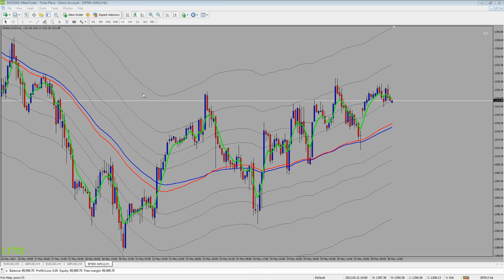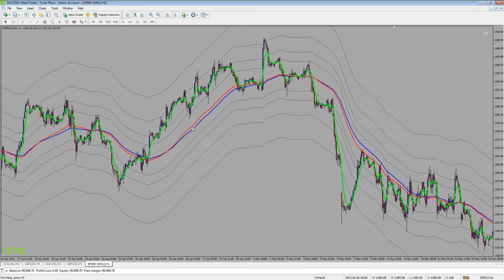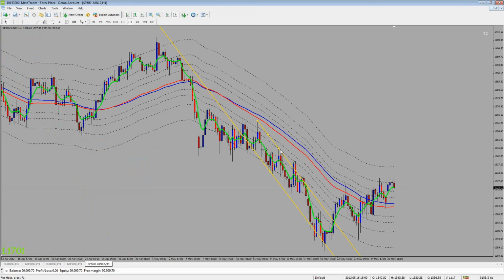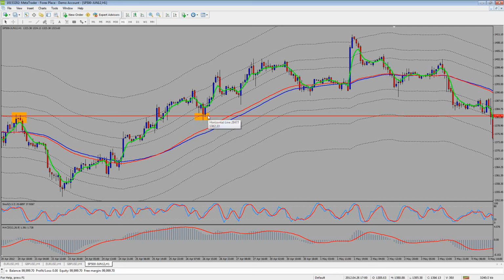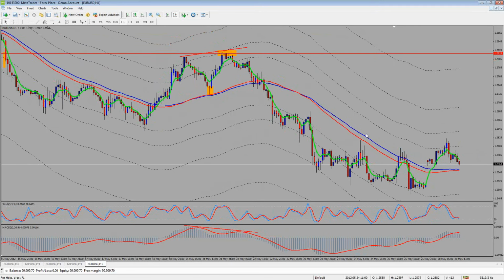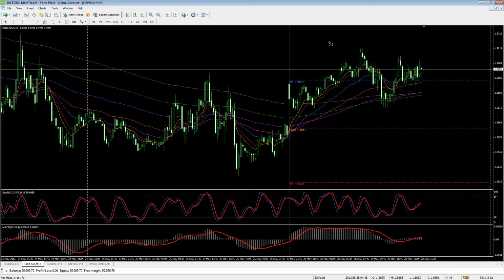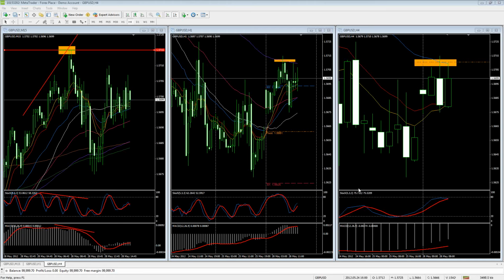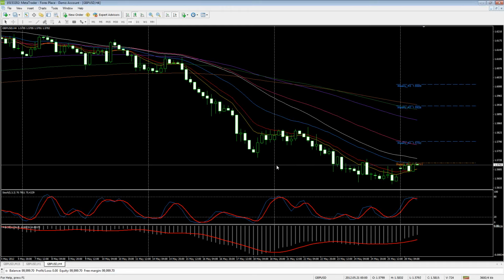2012-05-28 15.00 Forex Trading Strategies.wmv